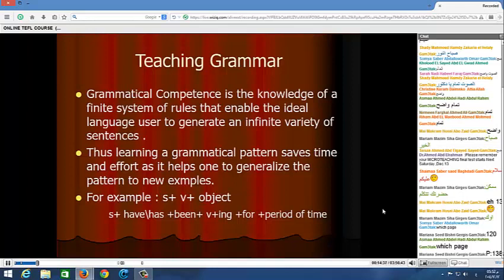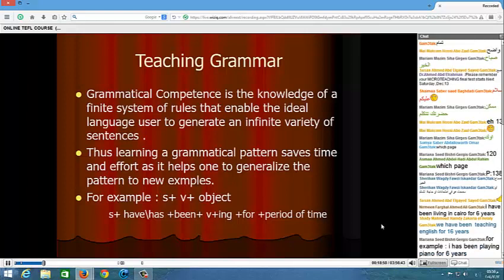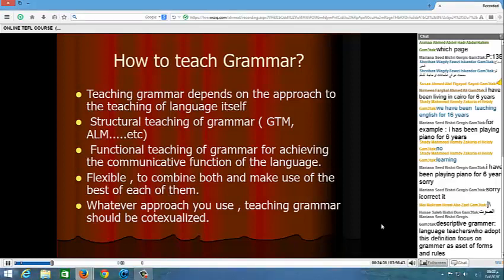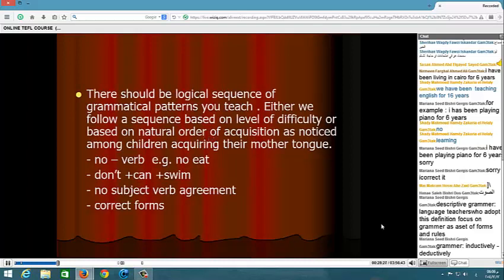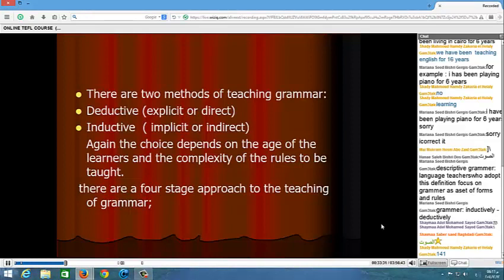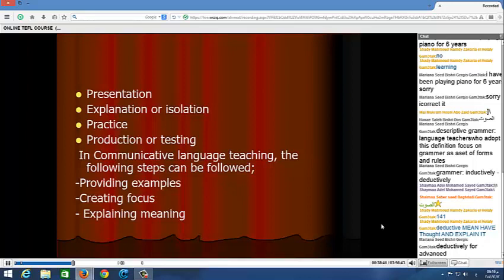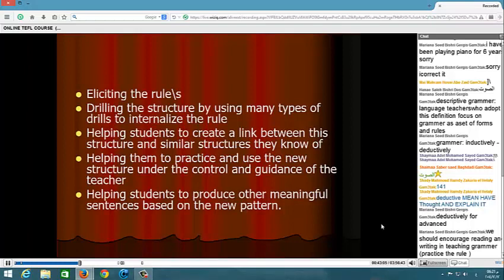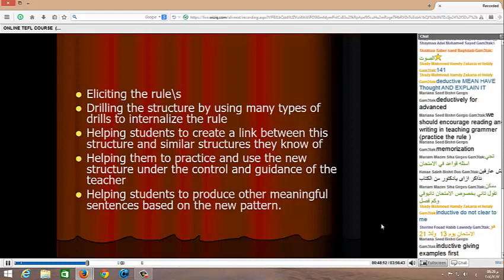طرق تدريس انجليزى المحاضره السابعة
© مكتبة الرائد (الجروب الرسمي)